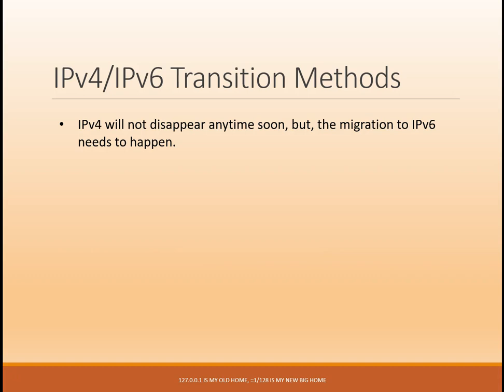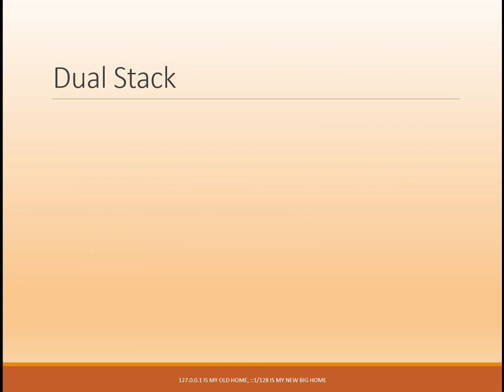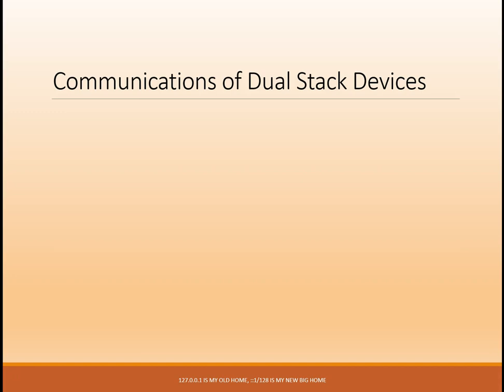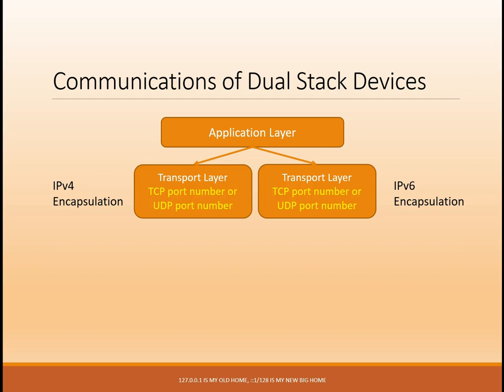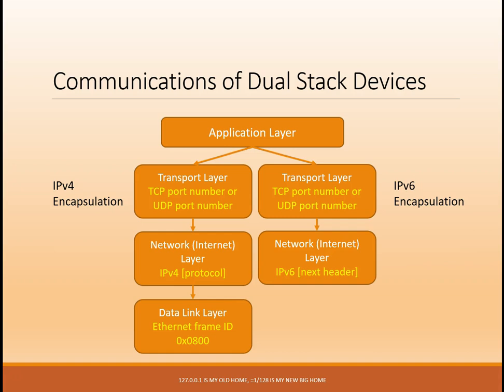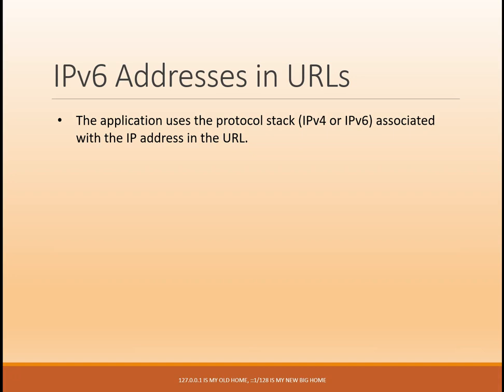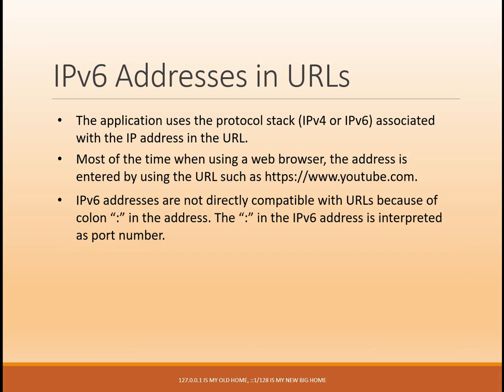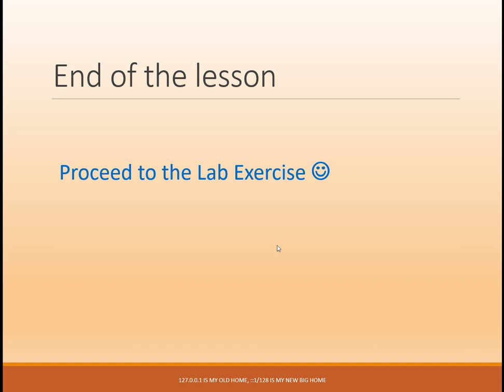IPv6 Lessons - Lecture 01 - Dual Stack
Hello, welcome to IPv6 protocol lessons: IPv4/IPv6 Transition
In this lesson we will be focusing on the Dual Stack Transition Mechanism